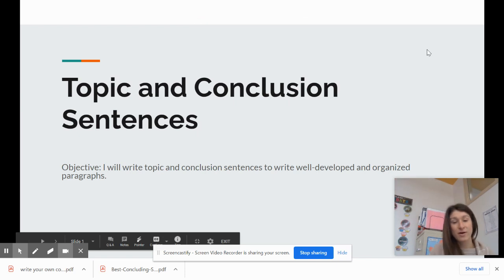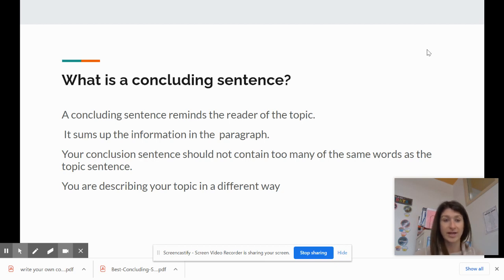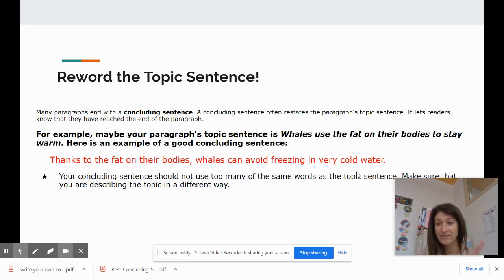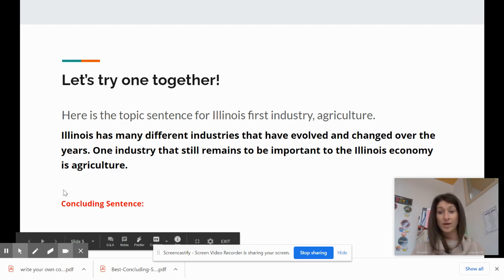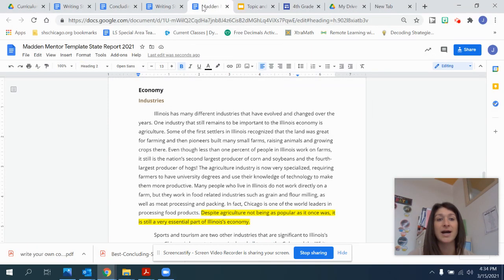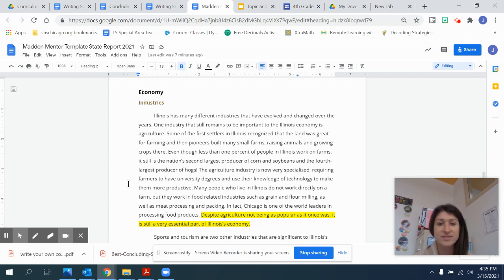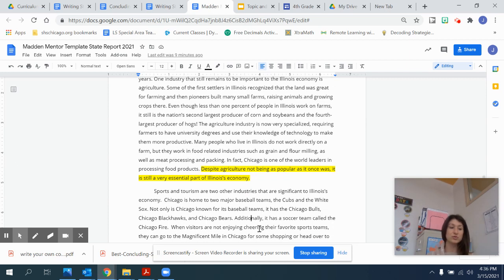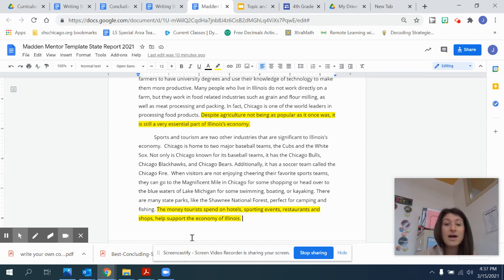State Fair Topic and Concluding Sentences